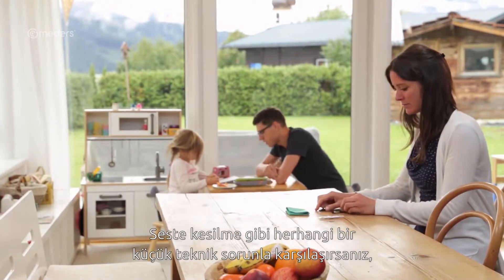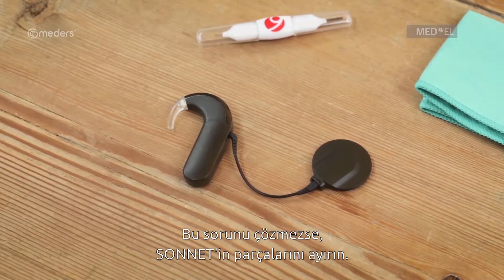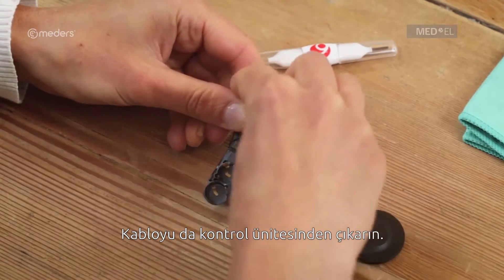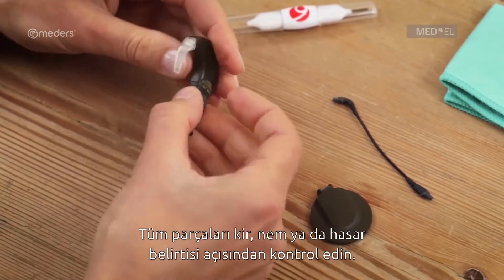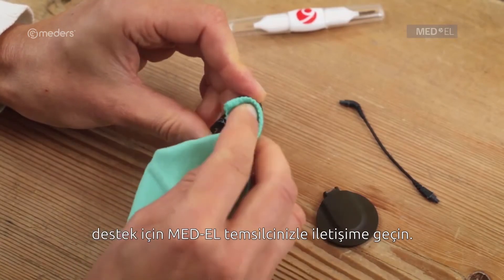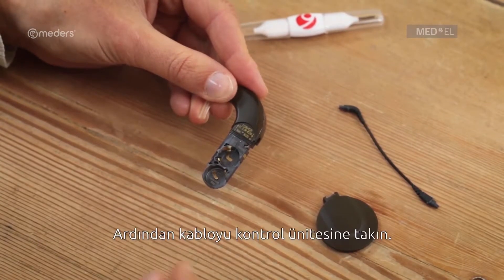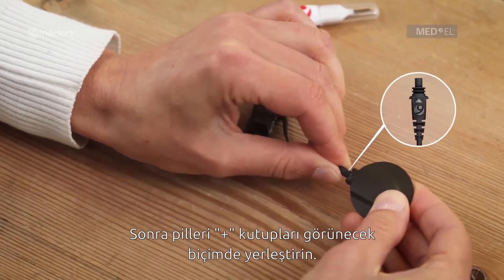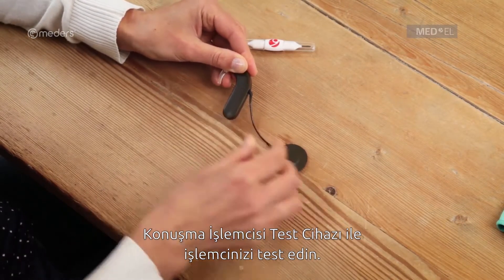SONNET: Sorun Giderme